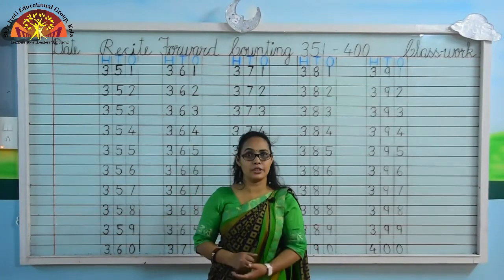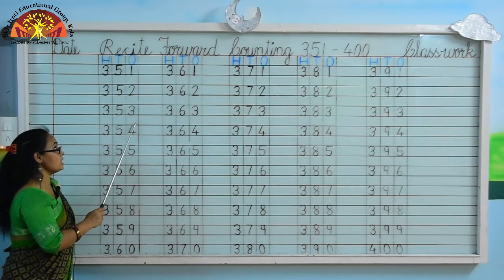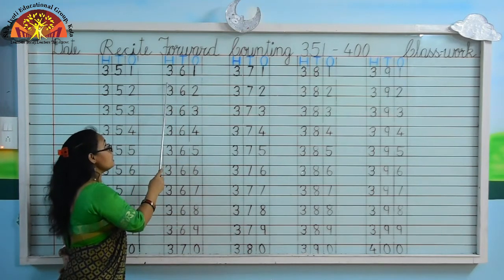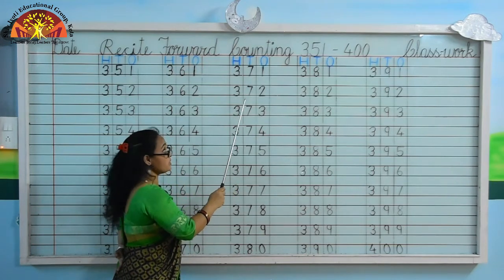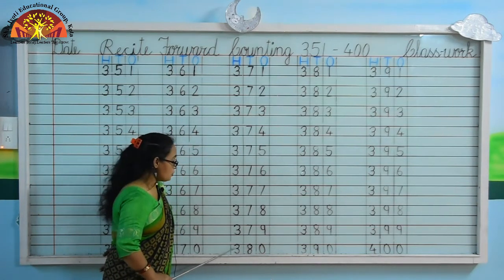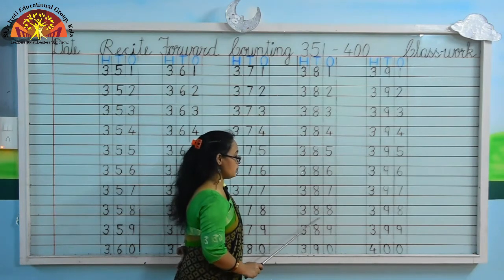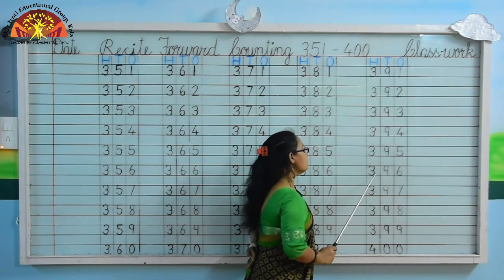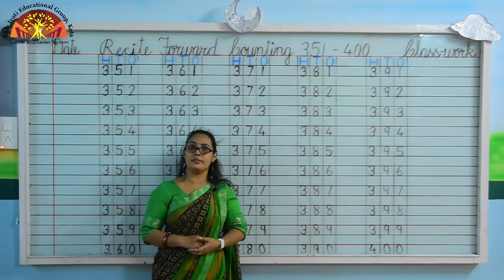PREP MATHS RECITATION FORWARD COUNTING 351 to 400